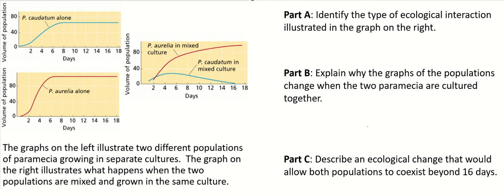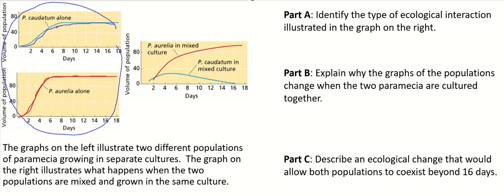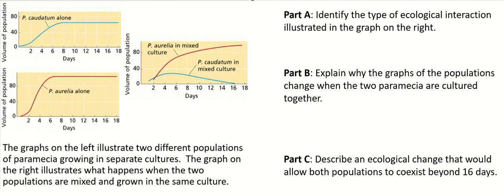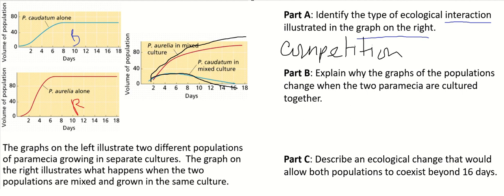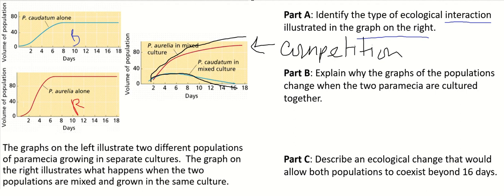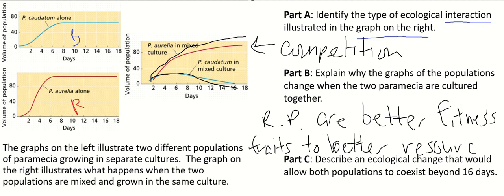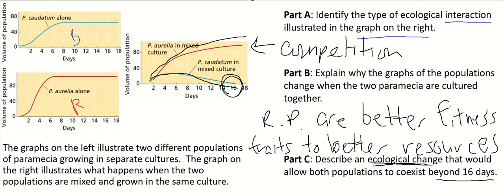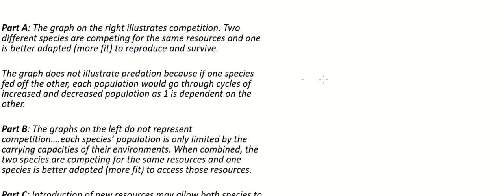Module 2 - Question 004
BIO.B.4.2.2 – Describe biotic interactions in an ecosystem (e.g., competition, predation, symbiosis).
BIO.B.4.2.5 – Describe the effects of limiting factors on population dynamics and potential species extinction.